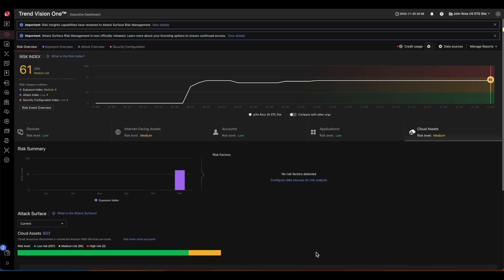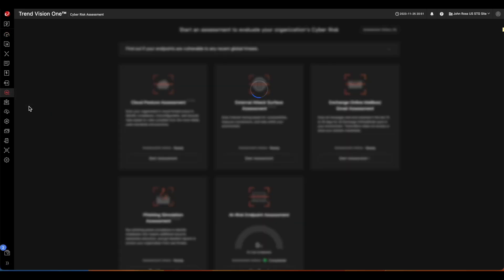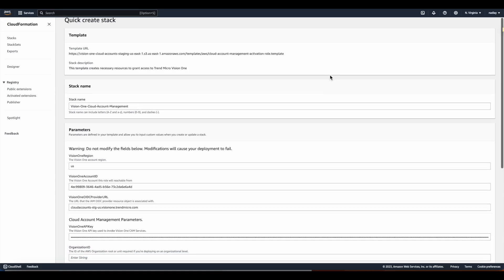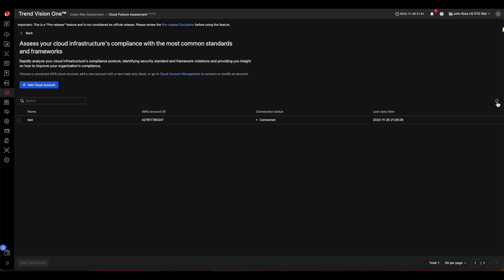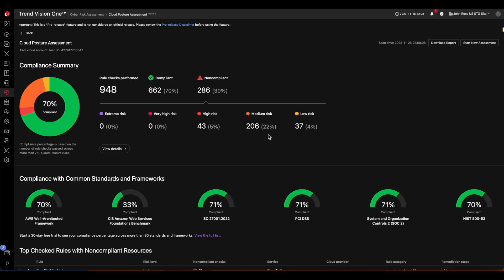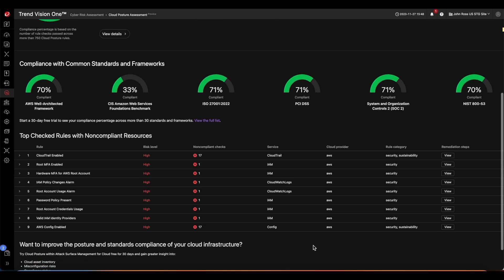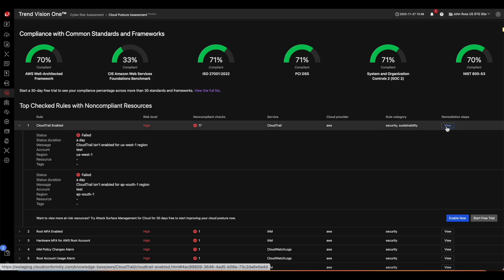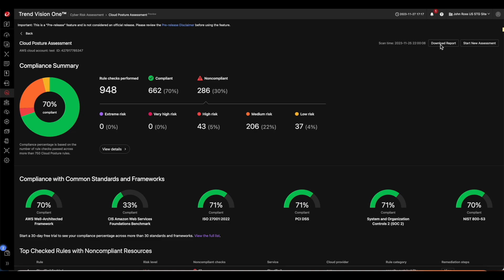Cloud Posture Assessment - demo video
Scan your organization's cloud infrastructure to identify security risks with one step! In this demo video, we will showcase how to run our FREE Cloud Posture Assessment to identify misconfiguration, compliance, and security risks based on common standards and practices.

At Trend Micro, everything we do is about making the world a safer place for exchanging digital information. We believe cyber risks are business risks, and we secure the world by anticipating global changes in modern infrastructures, evolutions in threats, shifts in user behaviors, and advancement in application development.